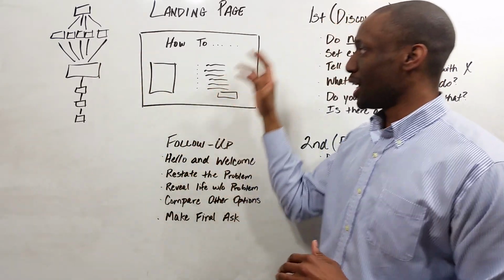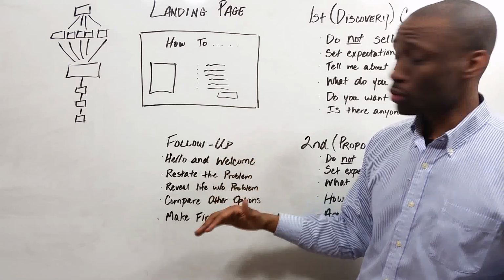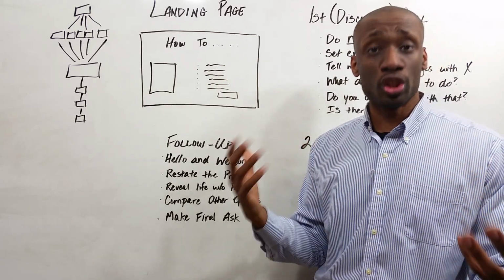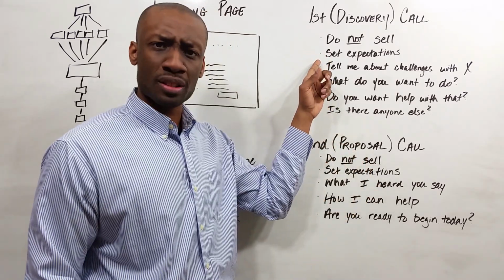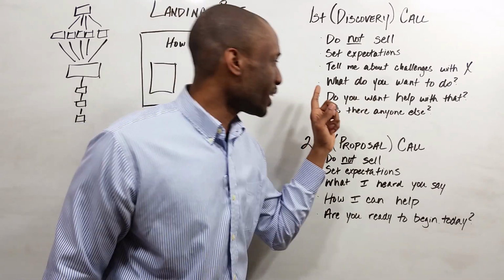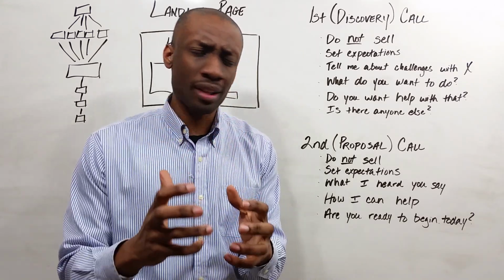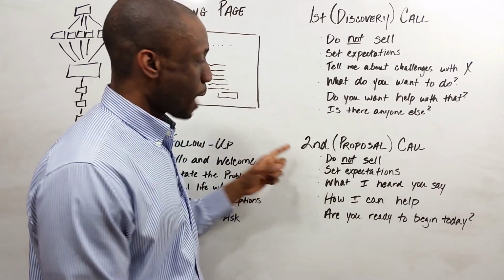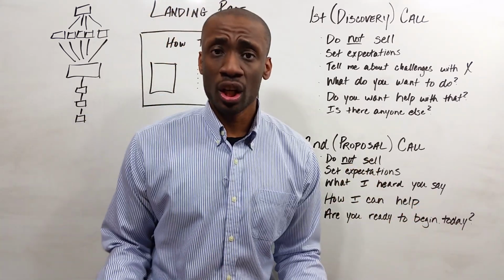How To Follow Up and Close Consulting Clients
I have found the best way to deliver free consultations is to do a a two-step process. The first step is discover. The second step is proposal.

Discovery. The first conversation focuses on discovery. They have already seen your content so you can focus more on their challenges as they understand them. Ask how they see their problem and what they believe the solution is. If you listen well enough, they might even provide some insight on why they believe you are the right person to help them.

They may also have some nuanced needs that are important to hear. Simply create an opportunity for them to tell you all of what they have to say about their particular situation.

Proposal. In the second conversation you are going to offer them your packaged solution.  First, acknowledge what they’ve told you and the specifics of their situation. Second, present them with your packaged solution.  It’s simply a matter of if they are ready to make the purchase. Make it easy for them to decide and keep the interaction low pressure.